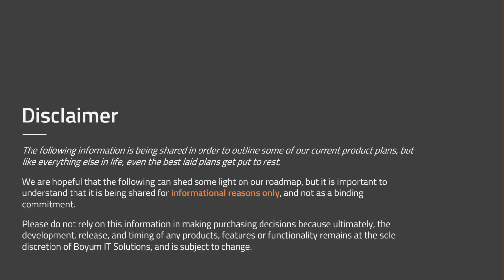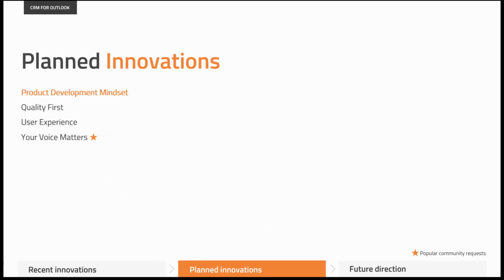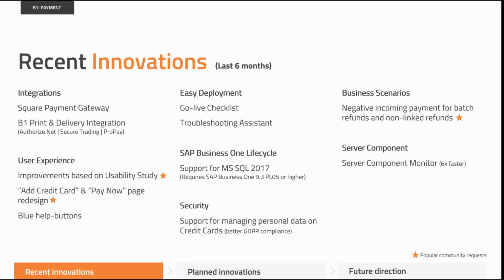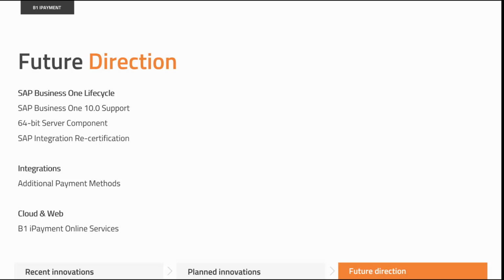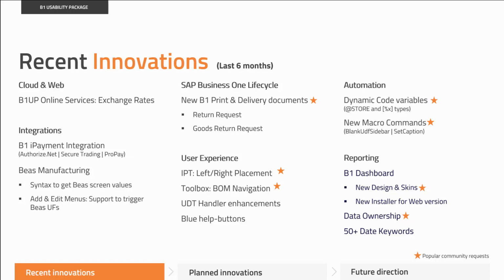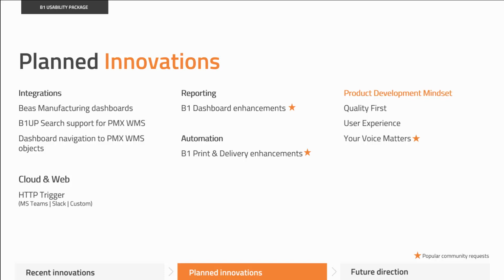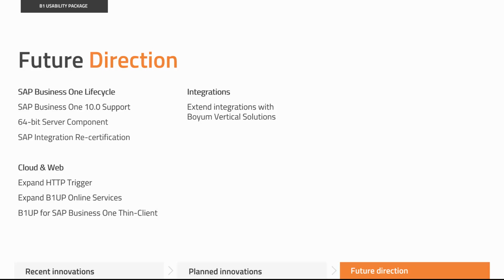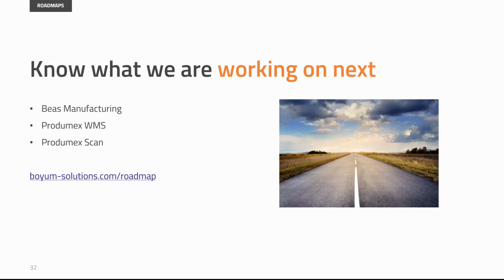2019 Q2 Roadmap: B1UP, CRM for Outlook and B1 iPayment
Get up to date with the vision, direction, and roadmap of our cross-market solutions, featuring B1 Usability Package, CRM for Outlook and B1 iPayment!